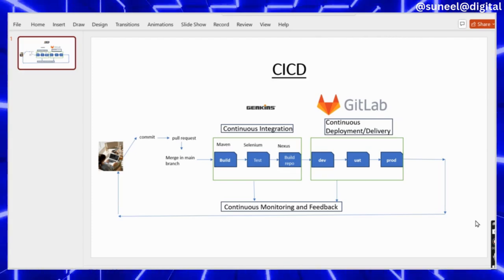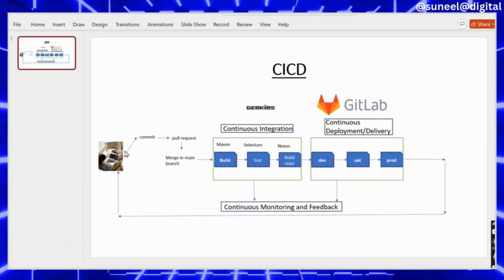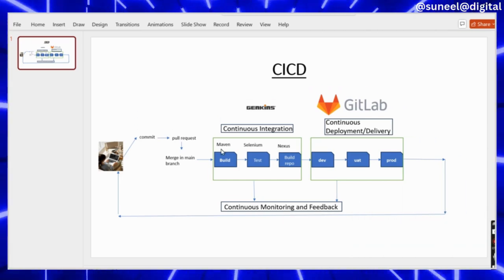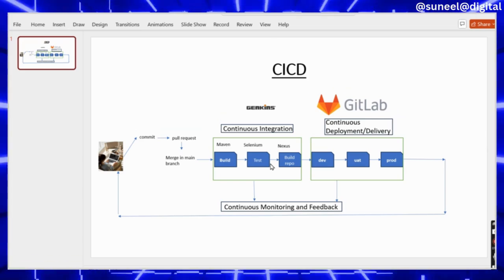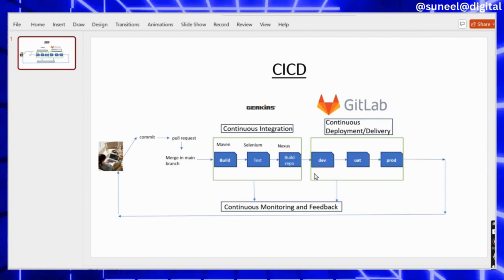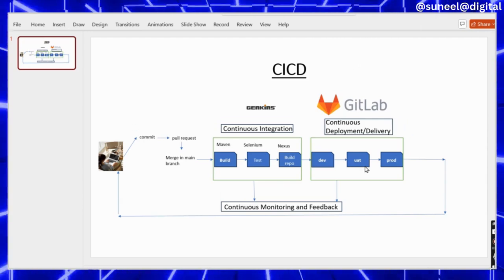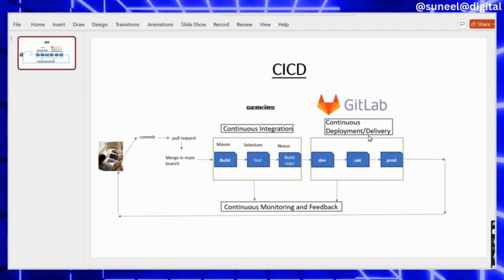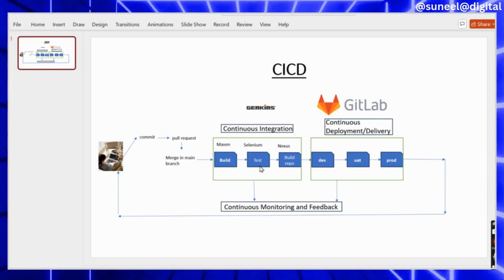CICD Architecture, Steps